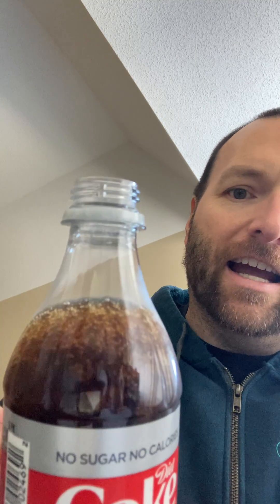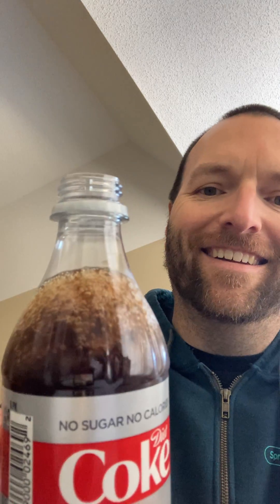Diet Coke freezes after opening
A very cold Diet Coke (from 18°F garage) immediately starts freezing AFTER opening it inside.